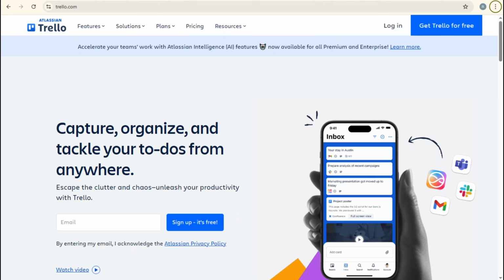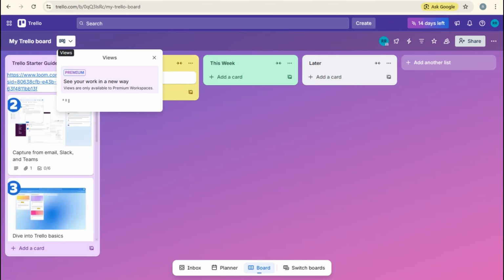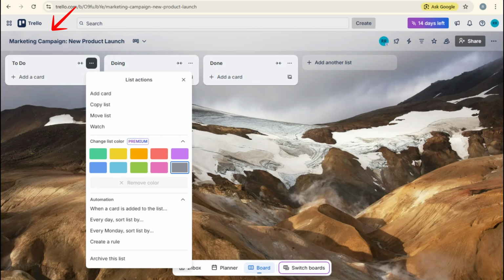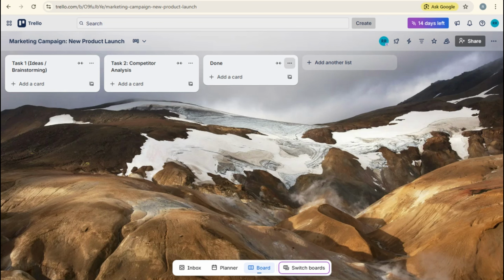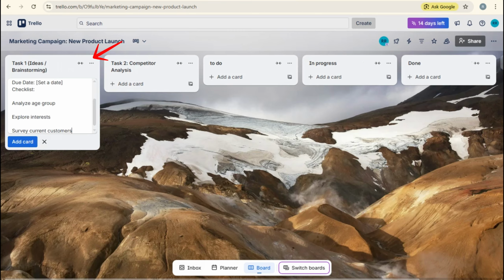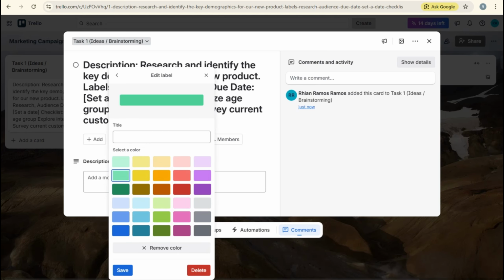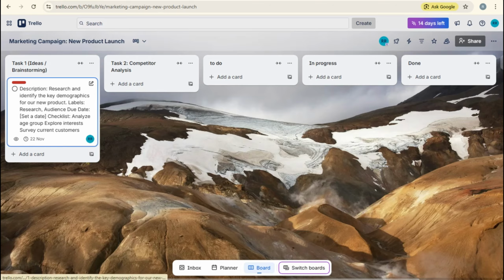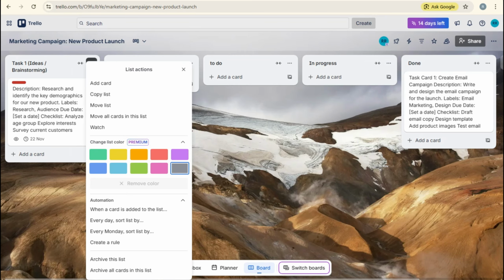How To Use Trello For Project Management 2025 (Step by Step)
Learn how to use Trello for project management in 2025 with this clear, step-by-step walkthrough. This tutorial shows you how to set up boards, create lists and cards, organize tasks, and manage workflows using Trello’s updated features. You’ll also learn how to use labels, due dates, checklists, and Power-Ups to keep everything running smoothly.

Whether you're managing personal projects, team workflows, or business tasks, this guide gives you a simple and effective way to stay organized and boost productivity using Trello.